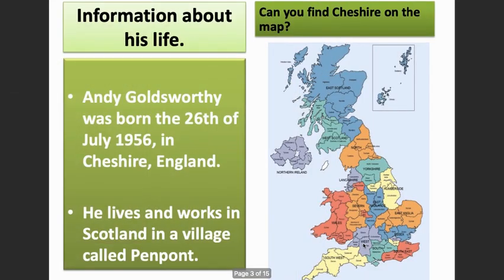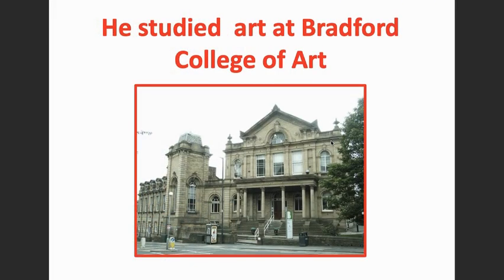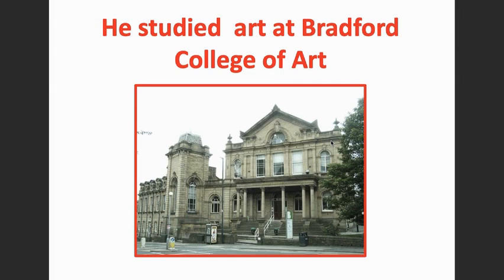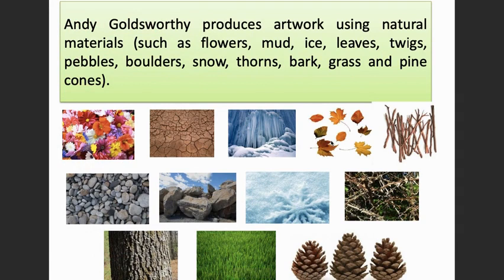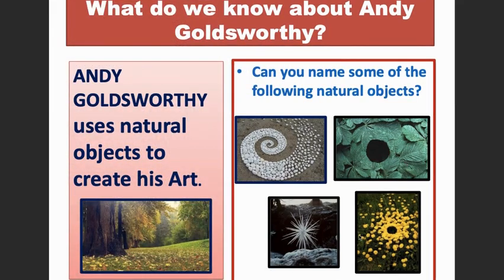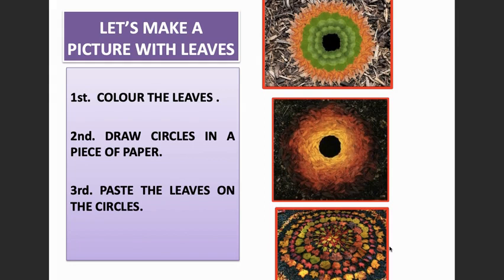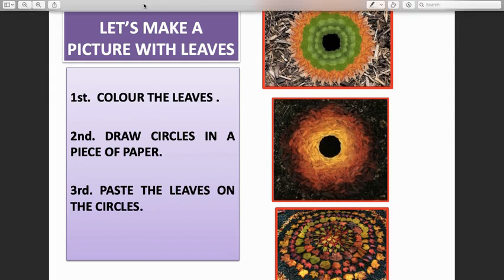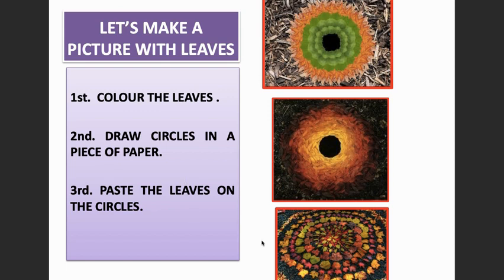HomemadeGoldsworthy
Watch as Mrs Tate guides you through a lesson on Andy Goldsworthy that you can create at home using materials collected from around your neighborhood!